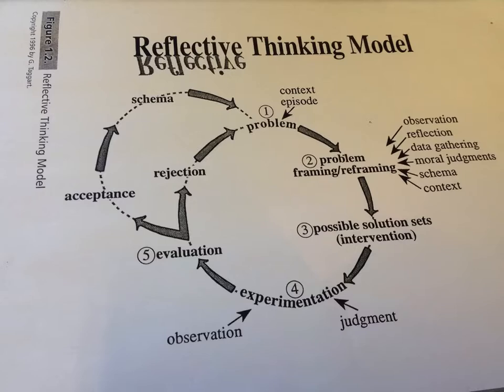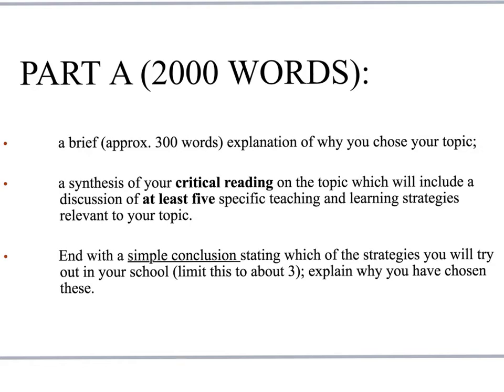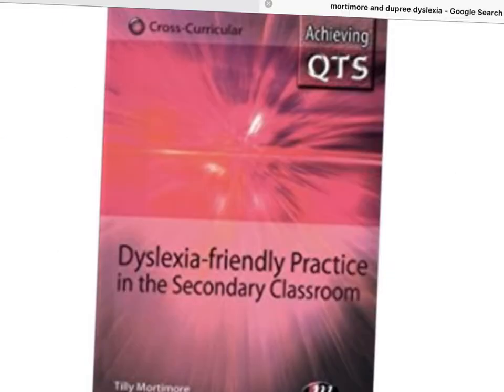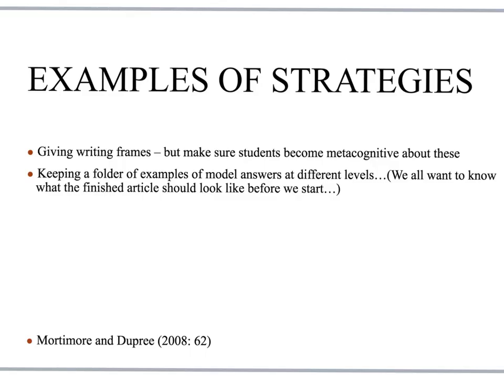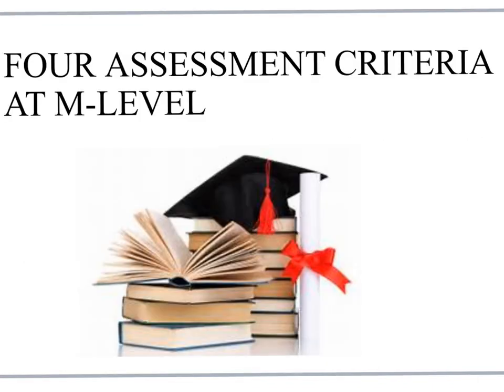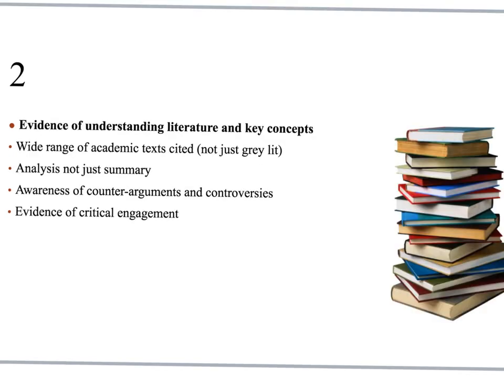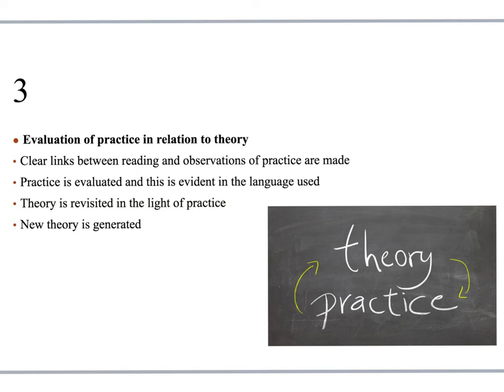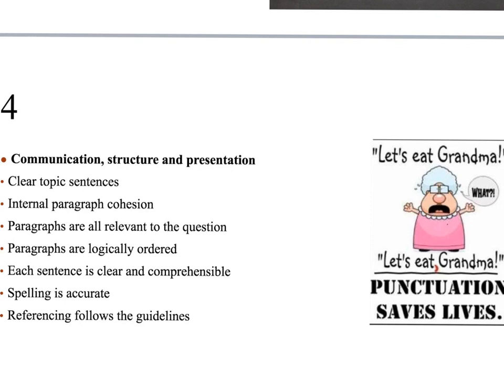The Professional Studies Assignment